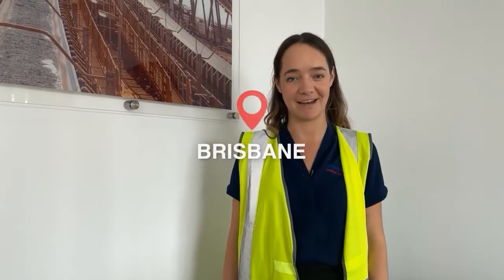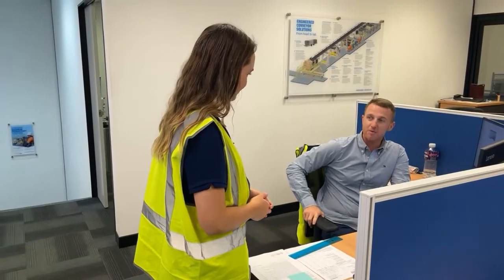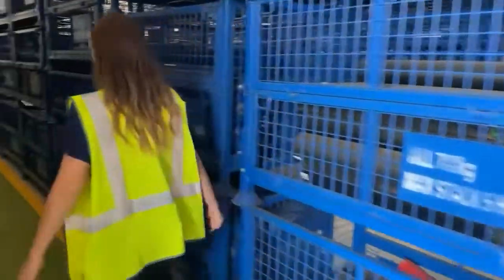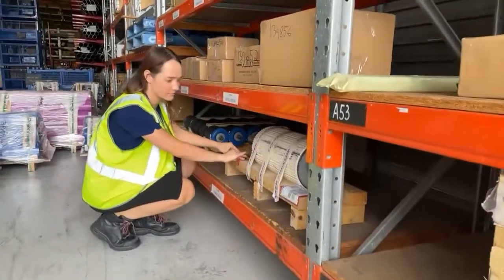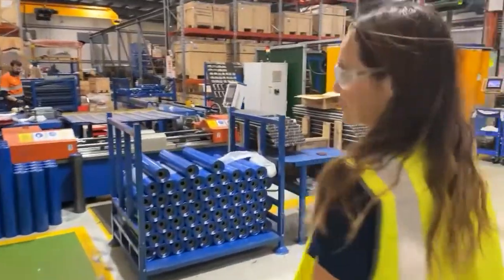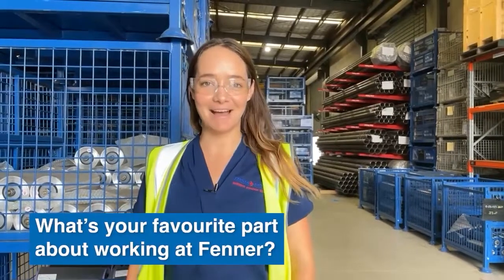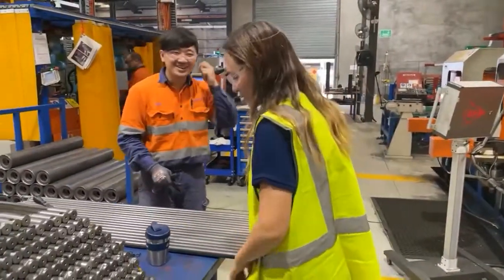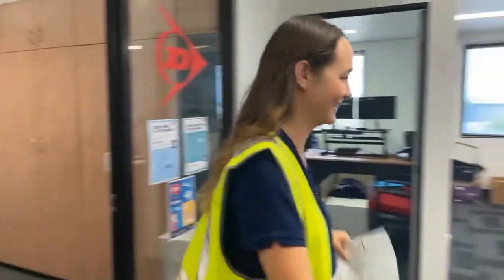Day in the life of Fenner Administration Officer